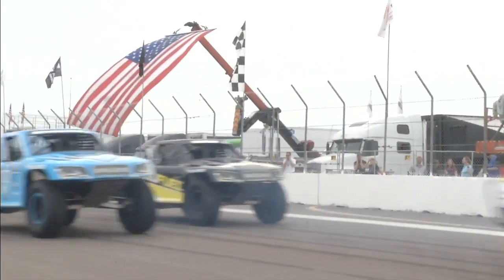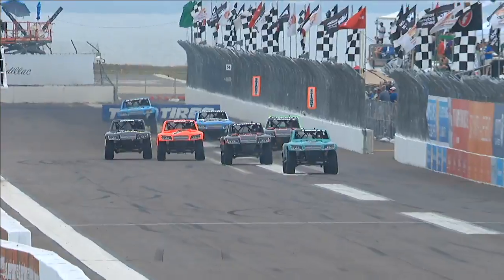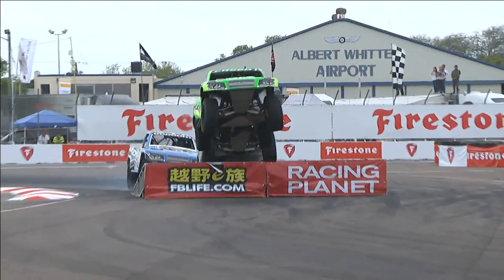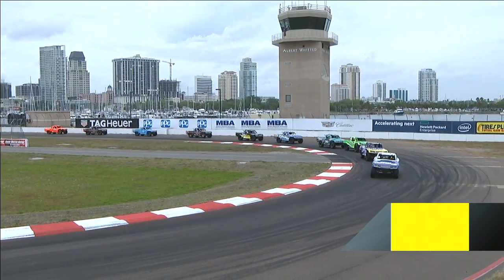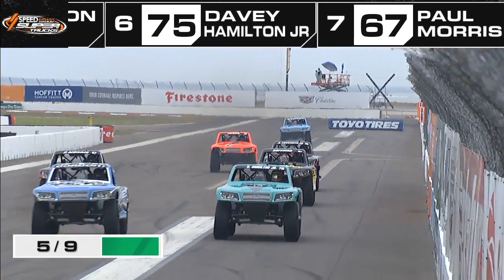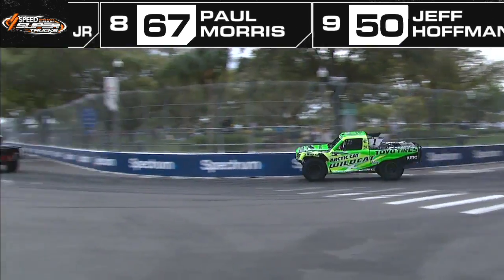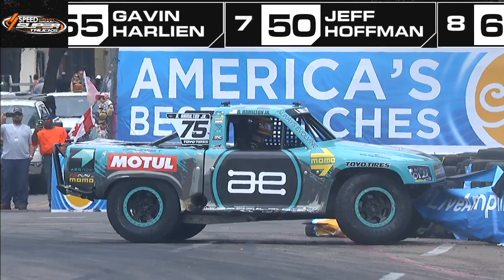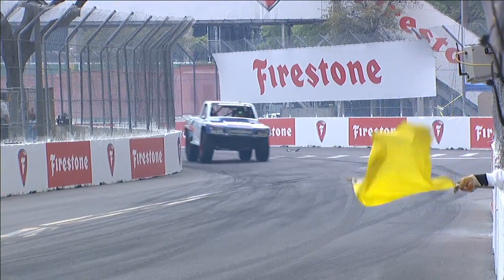2017 St. Petersburg Race 2 Live Feed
Stadium SUPER Trucks Race 2 from the 2017 St. Petersburg Grand Prix.

From the Live Feed.